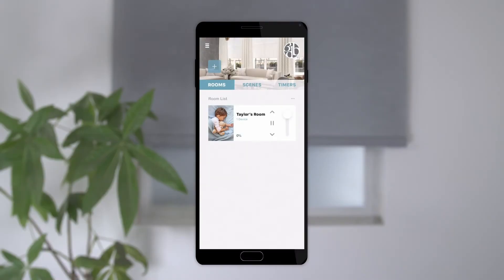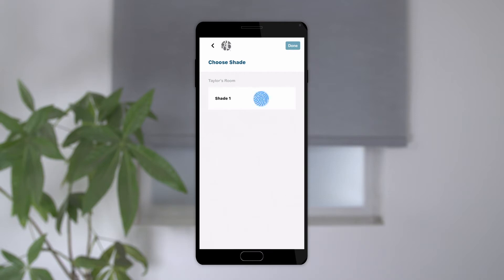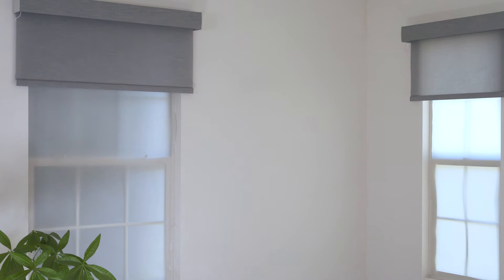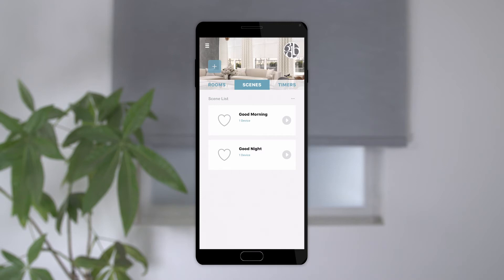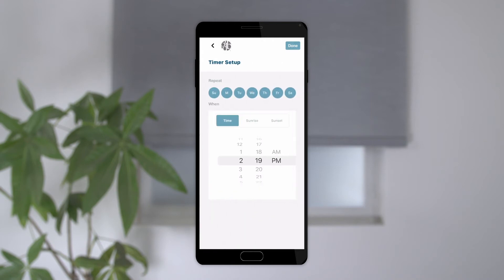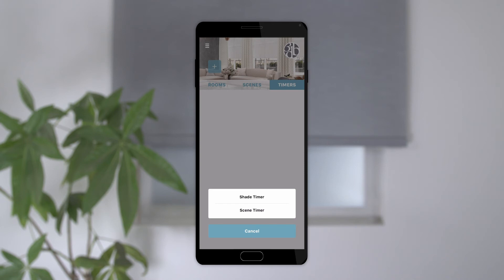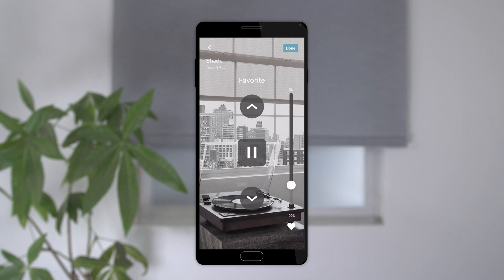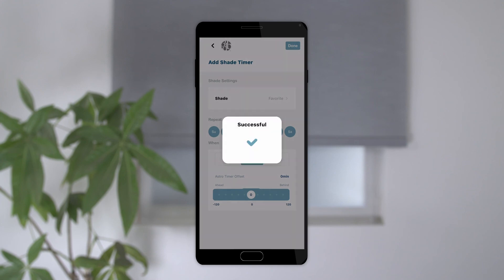3 Day Blinds Motorization - Setting Scenes and Timers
In this video you will learn how to set scenes and timers on the 3 Day Blinds motorization app.